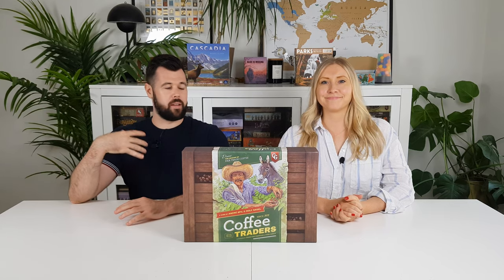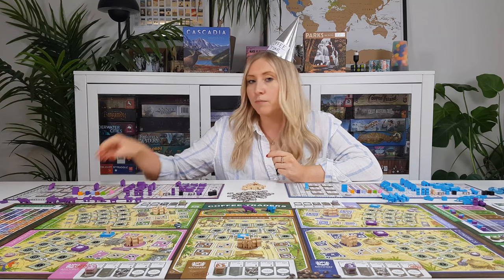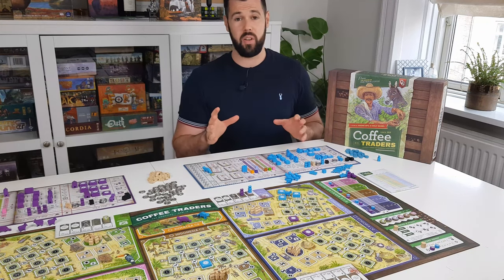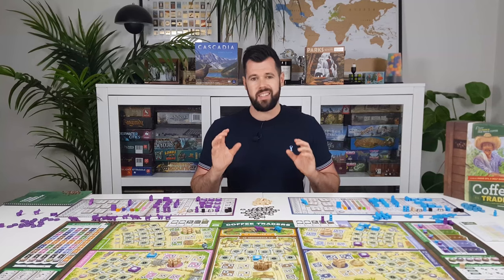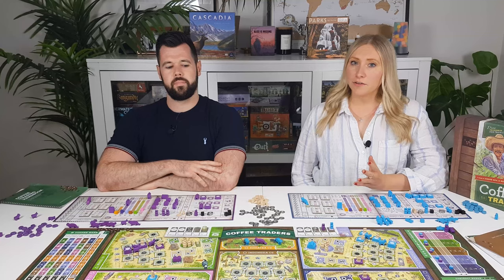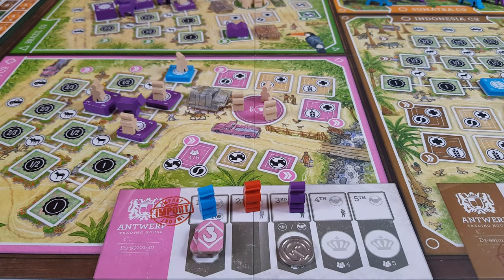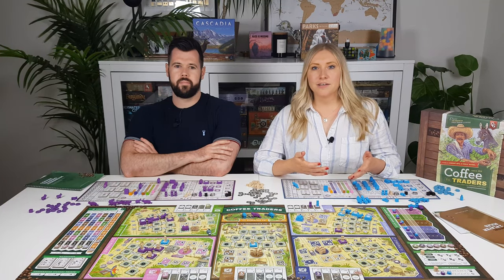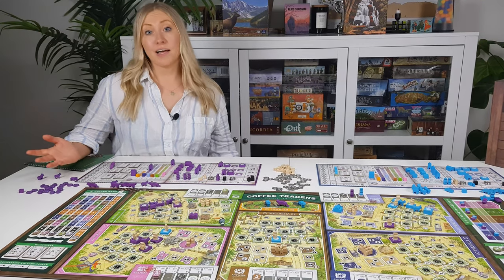Coffee Traders Review: A Highly Addictive Substance - By Board Of It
We review Coffee Traders, a big heavy box filled with a big heavy game. For 2-5 players, Coffee Traders takes place at the dawn of fair trade coffee, as you and other players work together to build co-operatives and help local farmers sell their product across the globe. With some interesting collaborative player interaction while still being crunchy and competitive, Coffee Traders has a lot going for it...but also a few issues.

0:00 - Intro
1:13 - Brief Overview With The Coffee Tsar
3:38 - Farrell Rants For A While About Bad Coffee
8:17 - What We Like RE: Mechanisms
12:35 - What We Don't Like RE: Mechanisms
14:21 - The Player Count
14:52 - Final Thoughts and Doggos